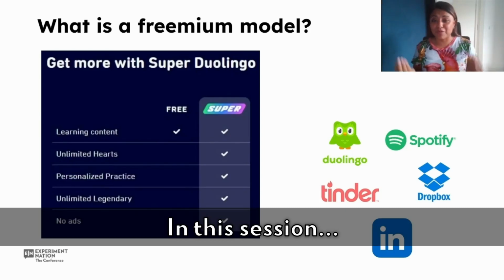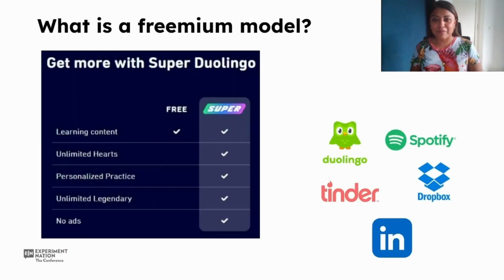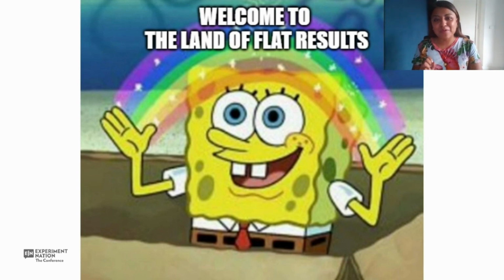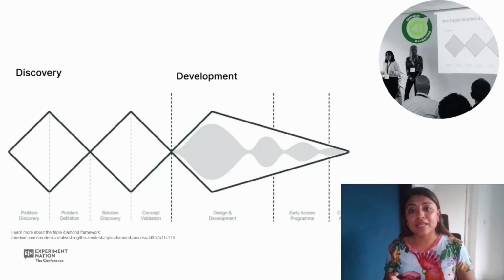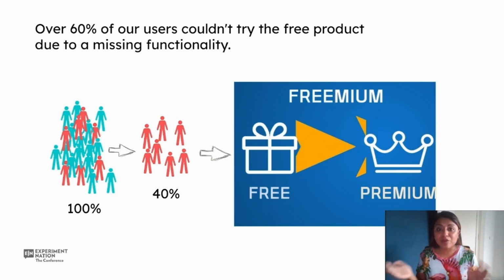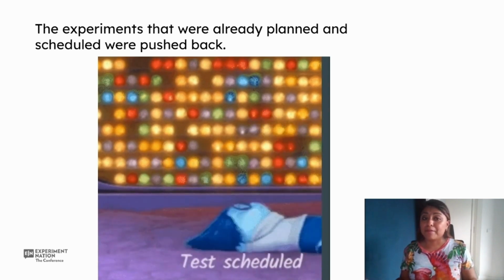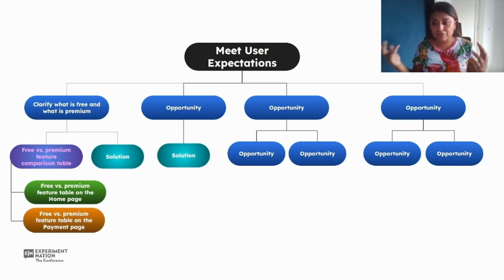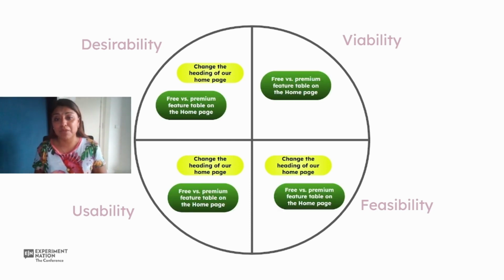Optimizing Freemium Models: Welcome to the land of flat results ft. Dorian Gonzalez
Welcome to an intriguing session where I will unveil our quest to optimize a optimizing freemium model. Join me as we integrate experimentation and discovery to achieve higher conversion rates (CR). Discover the strategies that transform flat results into a thriving success story.

Chapters:
00:00 - Introduction
00:36 - Purpose of Freemium Models
01:46 - User Engagement and Free Features
03:35 - Opportunity Discovery
05:48 - Prioritizing Experiments
08:18 - Transforming the Product
11:25 - Case Study: New Feature Addition
14:27 - Conclusion and Insights